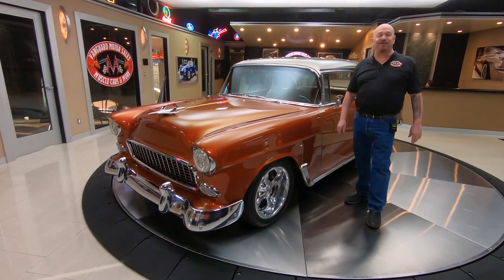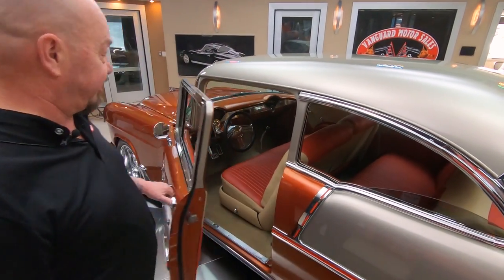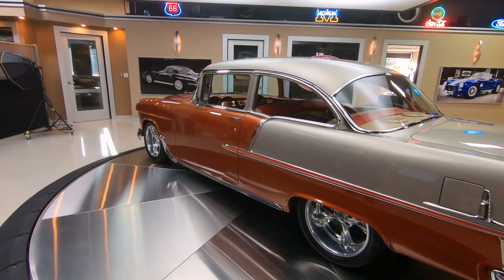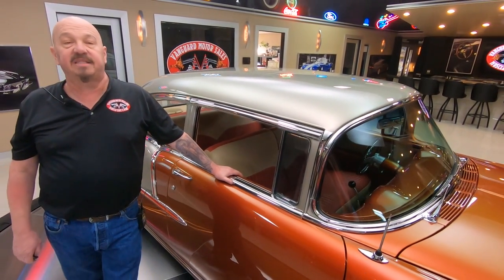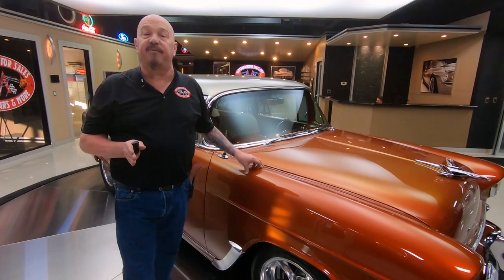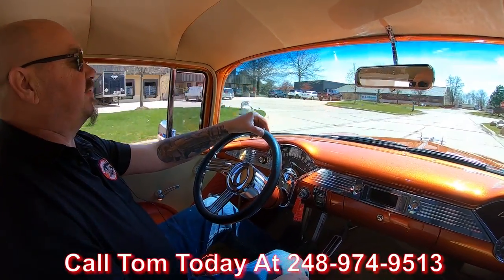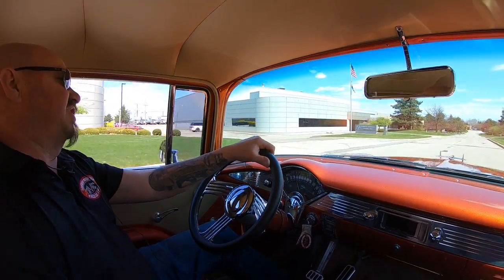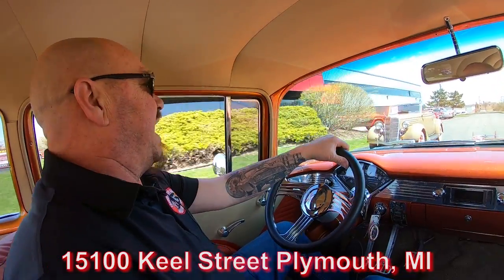1955 Chevrolet Bel Air For Sale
1955 Chevrolet 210 Restomod

VIN: B55F012089

Check out this gorgeous 1955 Chevrolet 210 Coupe! This custom 210 is sporting a laser straight body, shimmering Sunburnt Orange and Driftwood Paint finish with Green Pearl throughout, Tan and Red Interior, Billet Specialties Polished Aluminum Wheels, Headlights with Daytime Running Lights, Tinted Windows, along with Polished Stainless Steel and Chrome Components all around that's sure to turn heads as you cruise around town! Under the hood of this 55' Chevy sits a GM ZZ502 V8 Crate Engine with FiTech Electronic Fuel Injection mated to a Tremec TKO600 5-Speed Manual Transmission! Power is put to the pavement through a Ford 9'' Rear End inside a FAB9 Housing with Limited Slip! This 210 is an absolute blast to drive and you can cruise down to your local car show with ease thanks to the equipped Vintage Air A/C, Power Rack and Pinion Steering, along with the Wilwood Disc Brakes with Drilled Rotors on all four corners of this Chevy!

The interior of this 55' Chevy looks amazing! Take a look inside to see this 210 sporting Split Bench Seating up front, Bench Seating in the rear, Tan and Red Vinyl Upholstery throughout, matching Headliner, Tan Carpeting, Body Color Painted Dashboard and Tilt Steering Column, Custom Gauges, Polished Billet Specialties Steering Wheel, Retro Style Aftermarket Radio with AM/FM/USB/MP3, Aftermarket Speakers all around, Kugel Brake and Clutch Assemblies, Billet Aluminum Components throughout, along with a beautifully Upholstered Trunk as well! The aftermarket gauge cluster in this Chevy is new (video shows previous cluster). The previous odometer had 7,312 miles on it, which was the total mileage since the restoration. The underside of this 55' Chevy also looks amazing! You won't hesitate to place a set of mirrors underneath this 210 any day of the week to display the gorgeous condition of the Auto Weld Chassis, Floors, Pinch Welds, Rocker Panels, Custom Stainless Steel Fuel Tank, Fuel and Brake Lines, 4-Link out back, Coilovers all around, C4 Corvette Suspension up front, Sway Bars front and rear, Steering Components, Tremec Transmission, Engine Oil Pan, Ceramic Coated Exhaust Headers, along with the Dual Exhaust that sounds great with the V8 up front!

This 1955 Chevrolet 210 is an amazing ride inside and out! Traveling along with this 55' are Instruction Manuals along with a Vehicle Spec Sheet from the previous owner.

to see over 100 HD photos and our in-depth video for this 1955 Chevrolet 210 Restomod and over 200 other classics!

Mechanics:
GM ZZ502 V8 Crate Engine
- Tag Info:
     • Part #: 12568782
     • Date: 12/19/2016
     • Serial #: 00082821
GM Performance Cylinder Heads
FiTech Throttle body EFI

- .64 Overdrive
- 2009 Assembly Date

- Ratio: 3.91:1
- Limited Slip
- Aftermarket Fab 9 Housing
- Ford Cast 3rd Member

Front Brakes – Wilwood Disc
Rear Brakes – Wilwood Disc

Dual Exhaust
- Chambered Mufflers

Interior:
- Steering Wheel is Custom
- Gauges are Custom and New
- Head Liner is Tight
- Shifter is Custom

Underneath:
- Frame is Custom
- Stainless Gas Tank